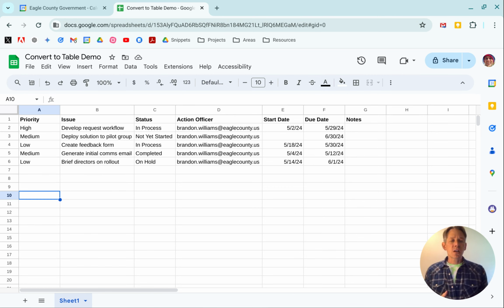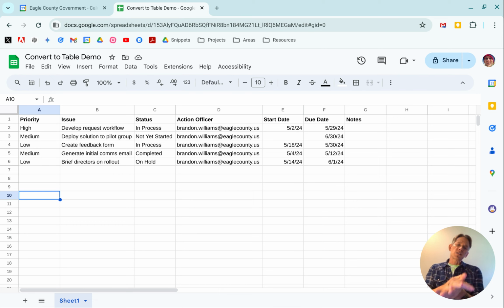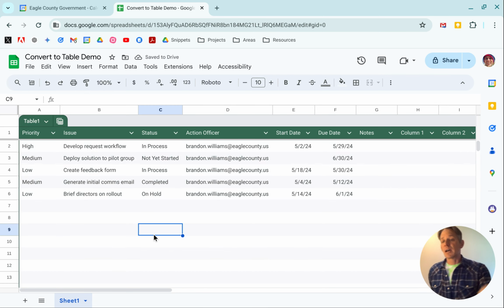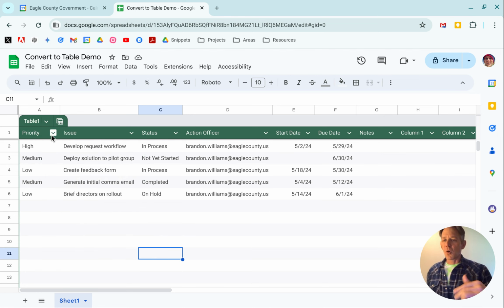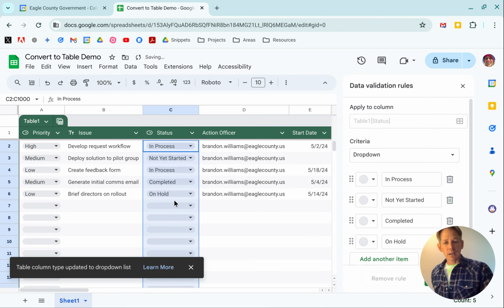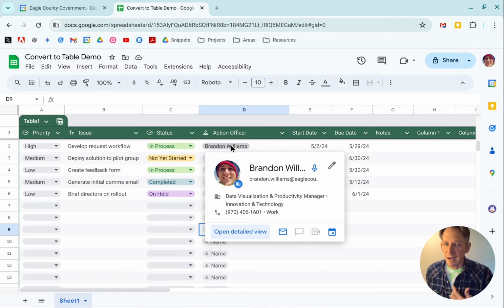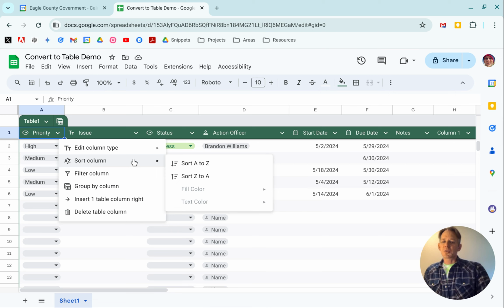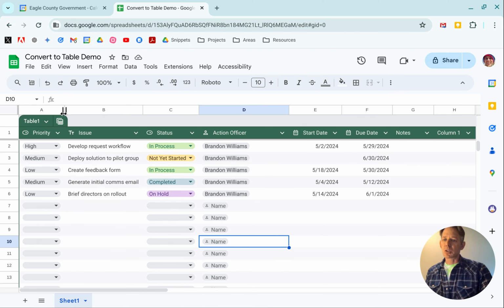My Lazy Spot - Google Sheets - Easily Create Tables In Sheets